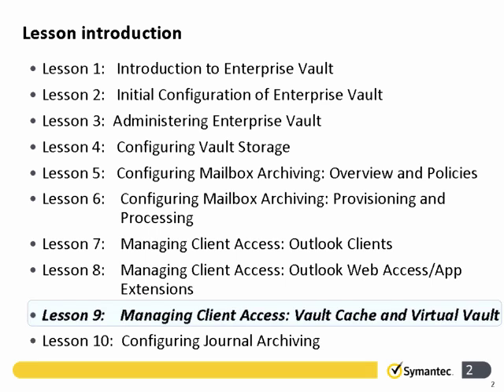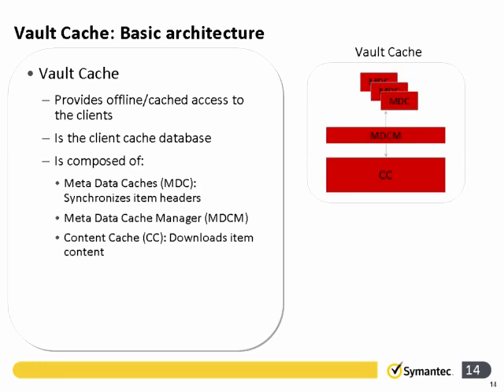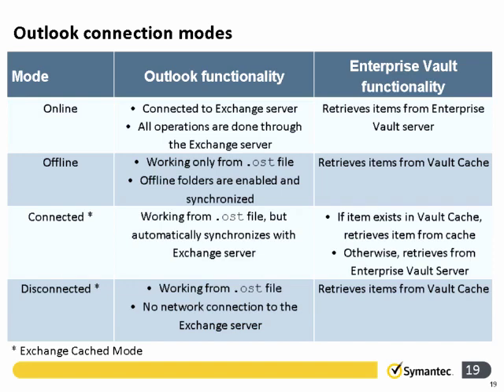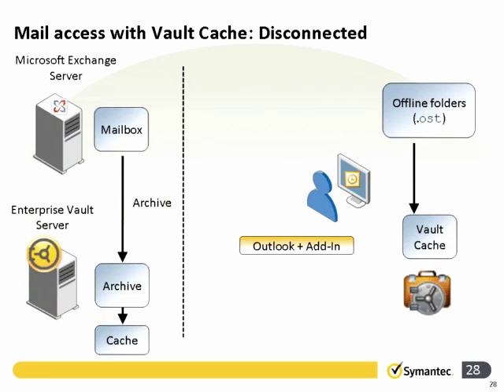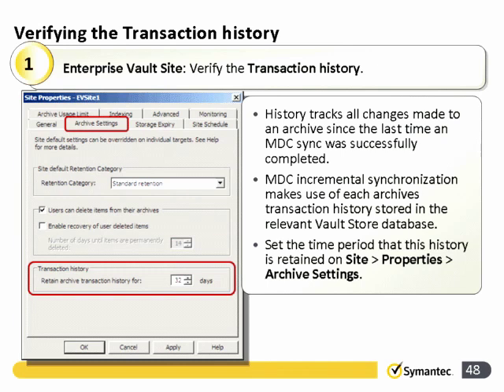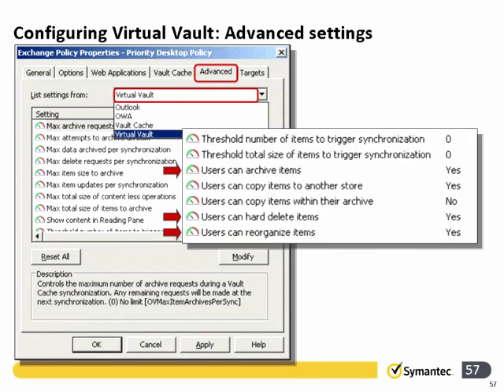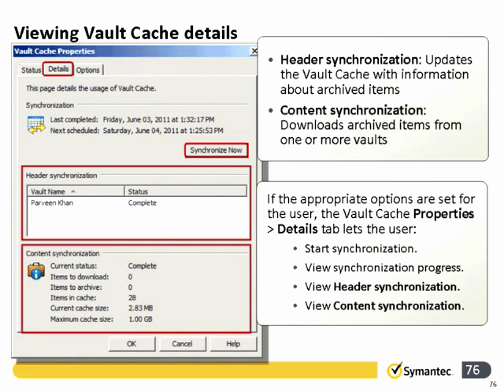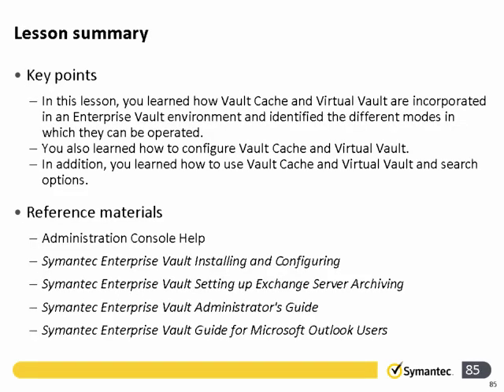Symantec Enterprise Vault 18 EV 10 Less 9 Manage Client Vault Mobile